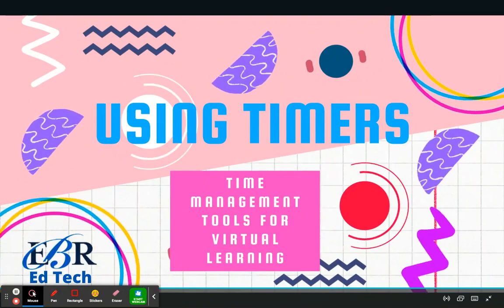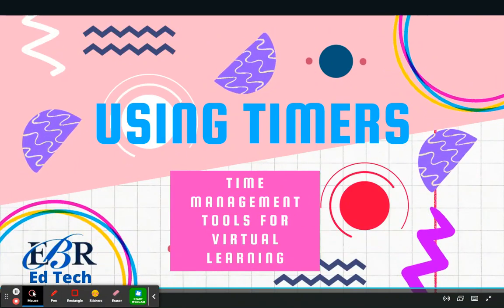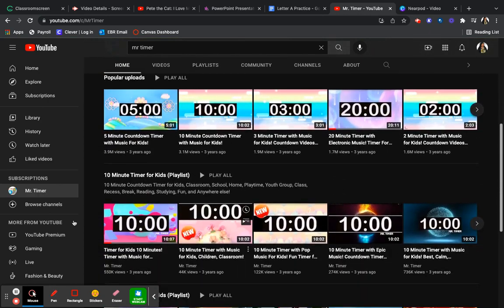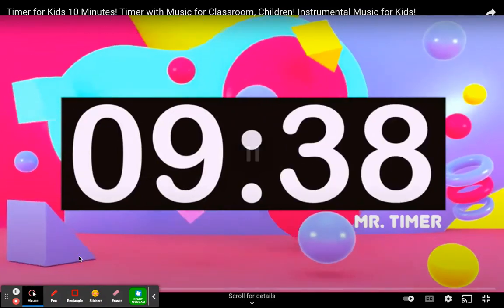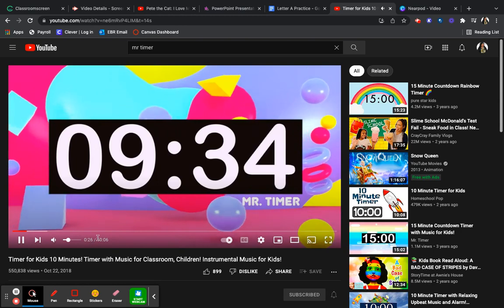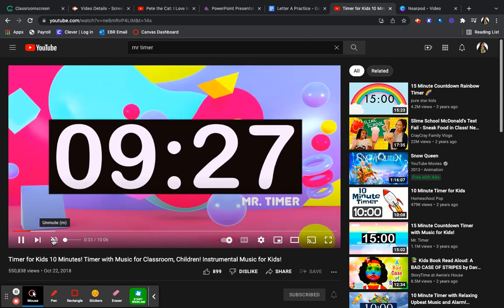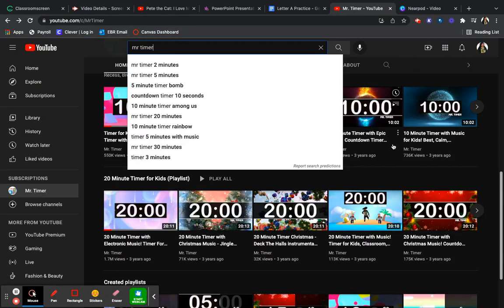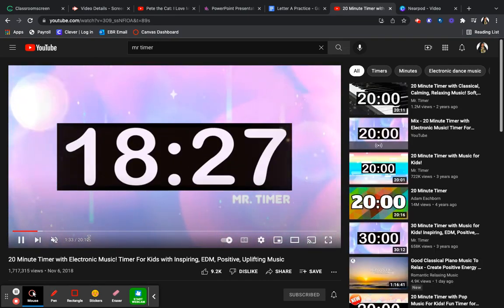Using Timers in the Virtual and In Person Classroom